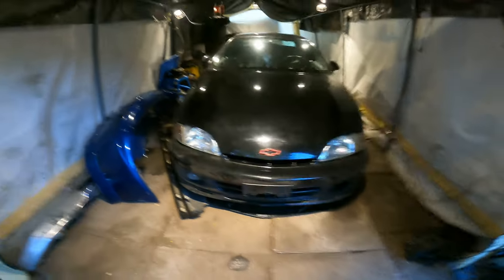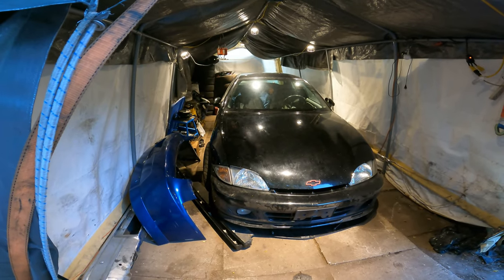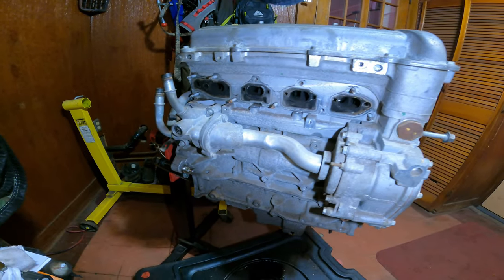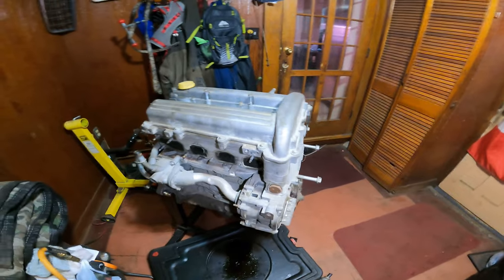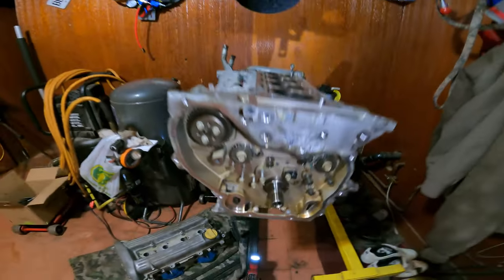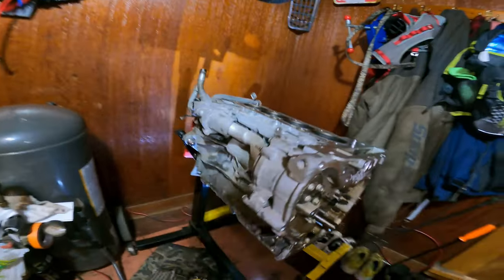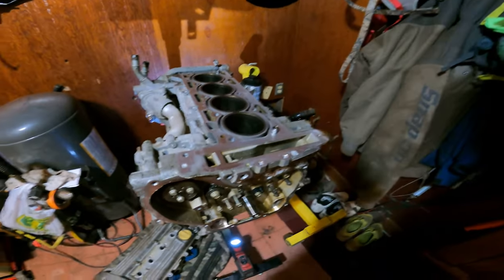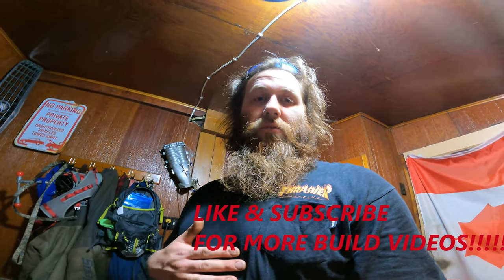10 Minute Engine Tear Down Time Lapse!! 2.2 Ecotec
Hey Everybody! Back again with a New One, This is my 2002 Chevrolet Cavalier Sedan!! We are Finally Rebuilding Another Engine for her, But This one Will be Forged for high BOOST!! Hopefully No more Windows In the Block!!
 Anyway Enjoy the Time Lapse!!